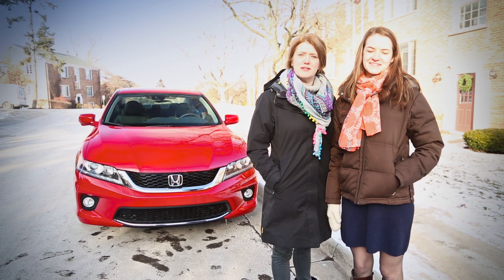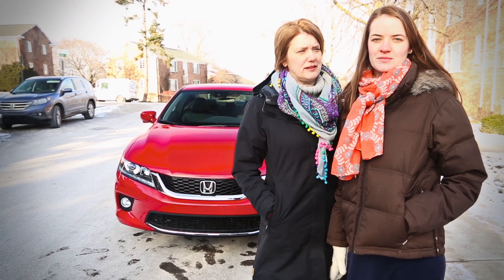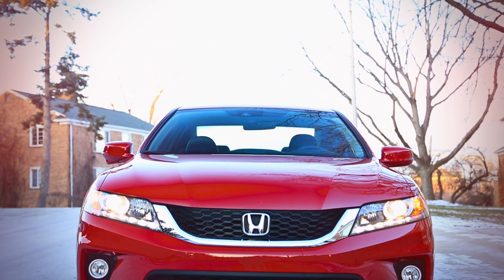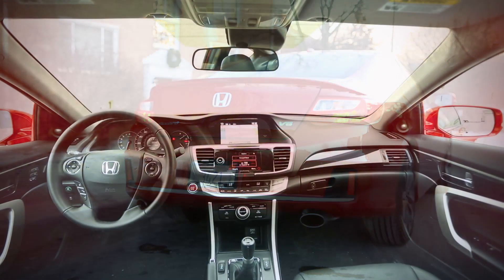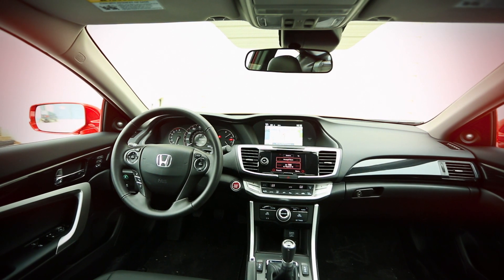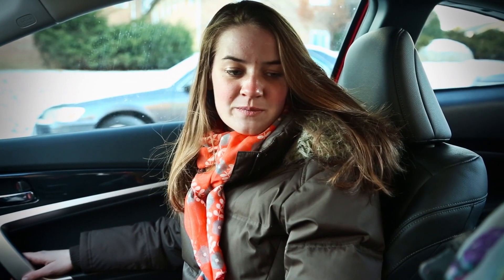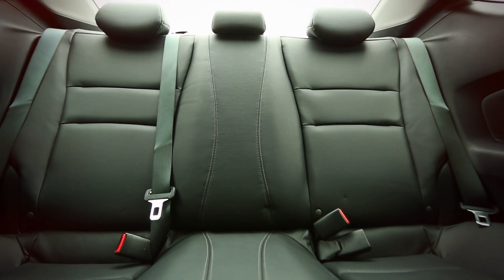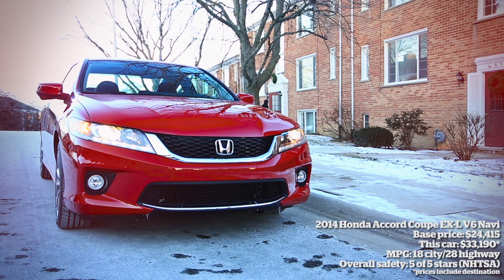2014 Honda Accord Coupe